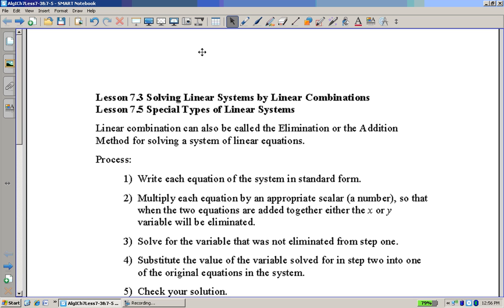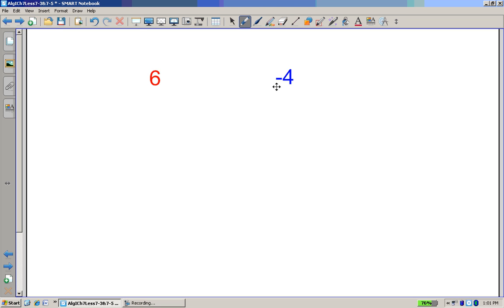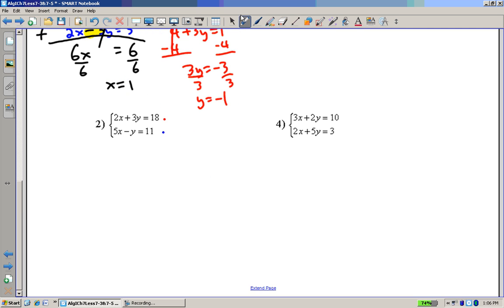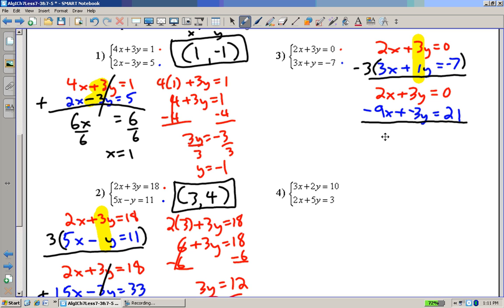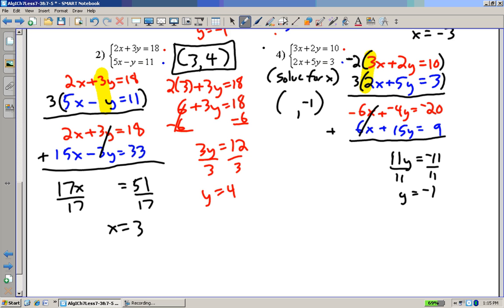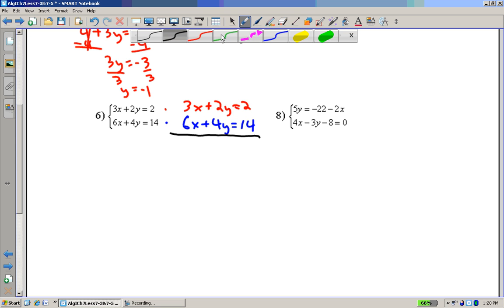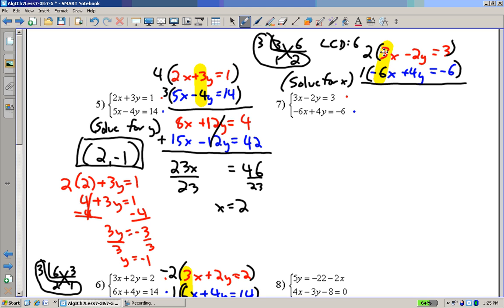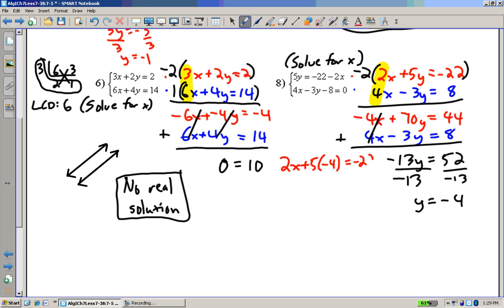AlgICh7Lesson7-3&7-5.wmv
In this video we solve systems of linear equations by using the combination method.